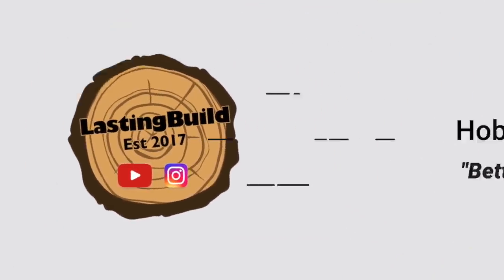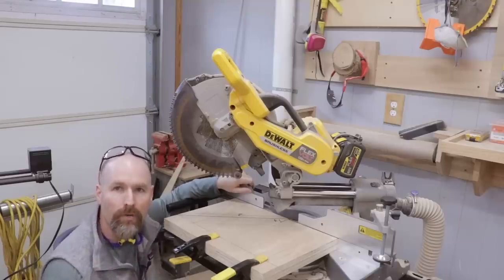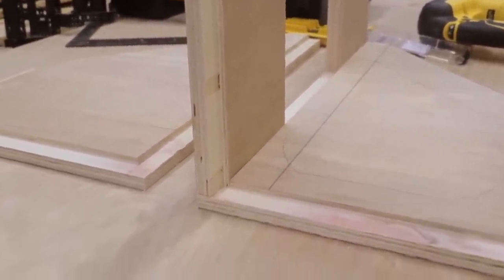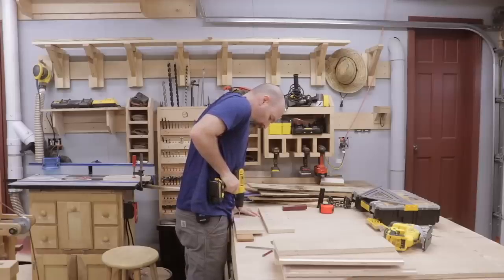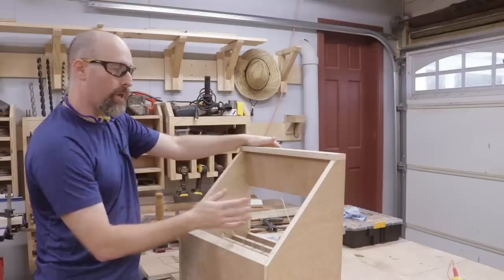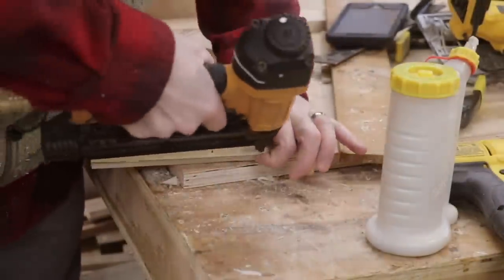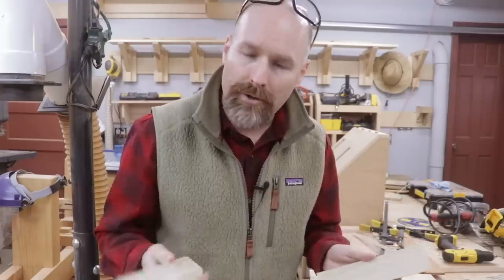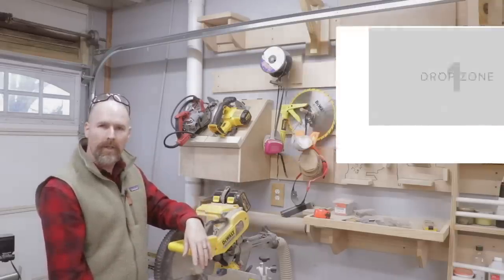French Cleat Circular Saw Cabinet With Hidden Blade Storage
Welcome back to the shop, friends! Today, we are building a storage cabinet for both my Dewalt and skillsaw circular saws. I'm also including hidden storage for my extra saw blades. If you are interested in French cleats, I have a comprehensive playlist on my channel. The playlist includes a tour, hand plane till, locking cleats, mistakes I made and much more!

My Favorite Tools:

Wood is Good 18 Ounce Mallet
Wood is Good 30 Ounce Mallet
Stanley Sweetheart Chisels
Stanley #4 Bench Plane
Stanley No.62 Low Angle Jack Plane
Stanley Marking Knife
Husqvarna 13” Wooden Hatchet
Dewalt 20 Volt Drill and impact driver